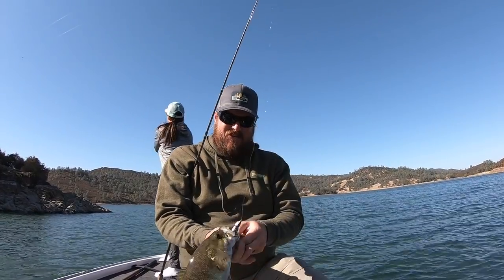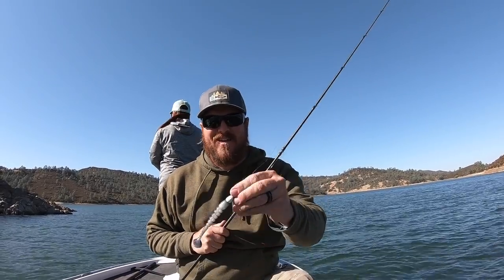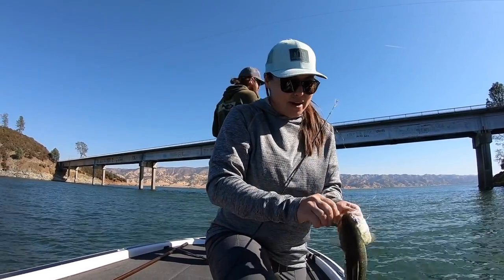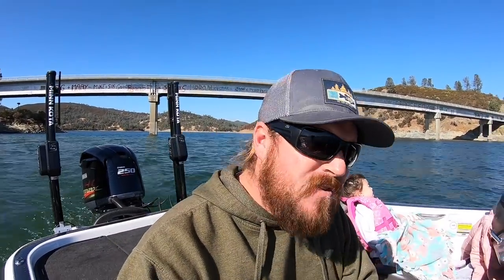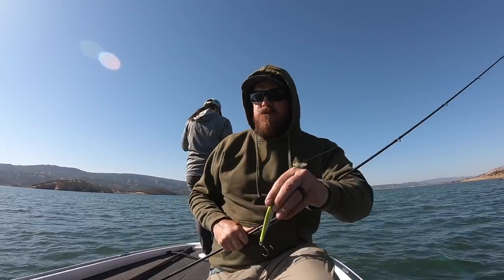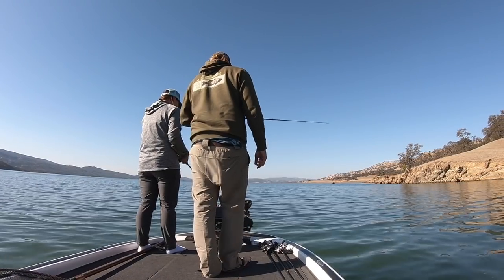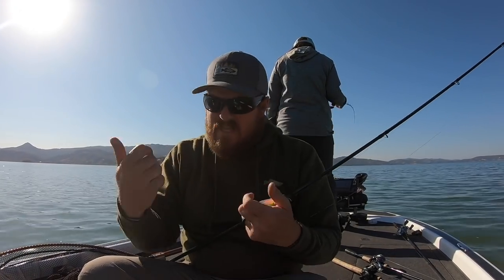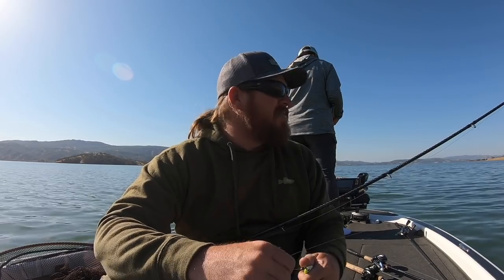We caught them deep! Swimbait and Spoon Tips For Fall Bass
Big bass love deep water, don’t be afraid to catch them! In late Fall bass congregate offshore, forming schools that are much larger than anything found in the shallows. Most anglers ignore these fish because they’re not used to fishing deeper structure with electronics, or don’t have confidence targeting suspended fish. Come along with Matt and CC to find out just how easy it is to catch quality bass in deep, open water.

At the start of the day Matt and CC planned to locate feeding fish around offshore schools of baitfish. Upon arriving at the lake they were greeted by heavy winds and cold air temperatures. While this required some adaptation, they stuck to their plan and successfully located schooling bass. This style of fishing is a commitment and often requires time spent on your electronics searching for fish. Matt used his Humminbird Solix units to scan flats and located an old house foundation in the process. While it didn’t produce today, a few waypoints were dropped around the foundation’s perimeter for future trips. This goes to show once again that time spent on your electronics is never wasted time.

After a few stops the bass were located around baitfish in 35-40 feet of water. Matt and CC made short work of them using a jigging spoon, finesse swimbait, and a tail spin. This 3-part approach allowed them to cover water by fan casting but also provided an option for dropping down in an instant on fish that appeared below the boat. The key to schooling fish is speed. Once the bass are fired up you must get the bait to them as quickly as possible or the school will calm down and the feeding frenzy will end. The combination of spooning for a quick reaction and casting to relocate the school as it moved around the area was a deadly combination.

Below is a breakdown of the gear and equipment that was used in today’s video.

(Morning Dawn UV, UV Fried Chicken)